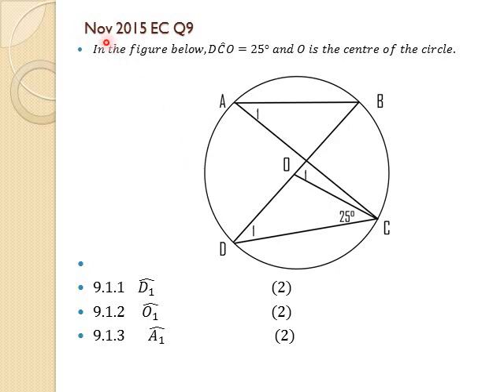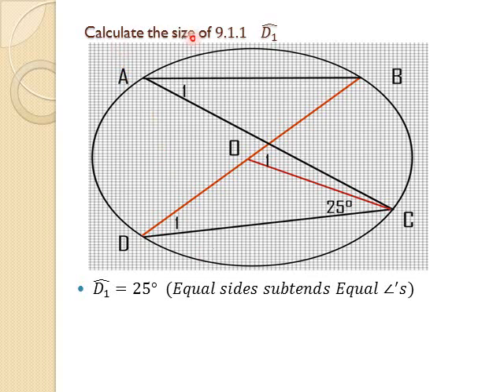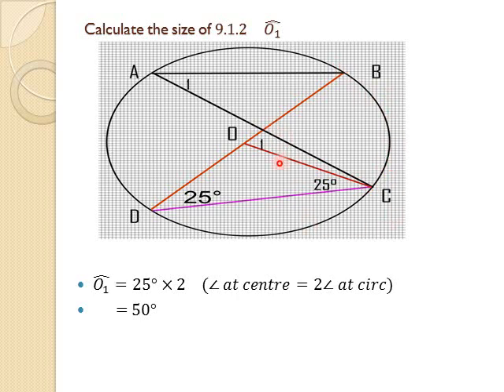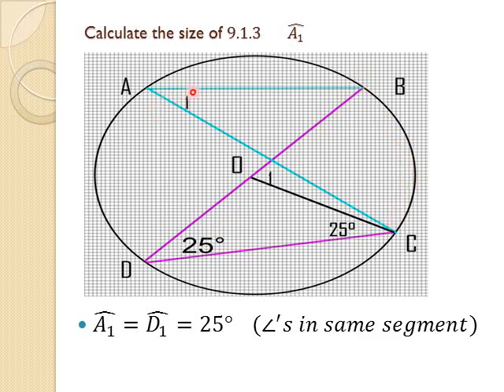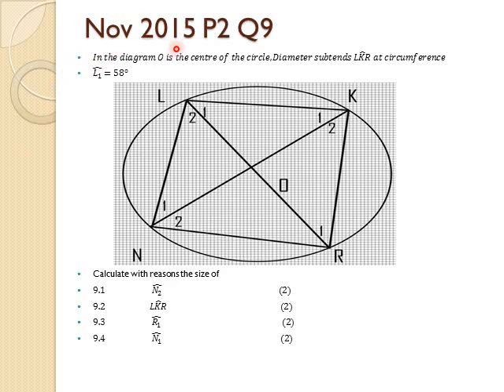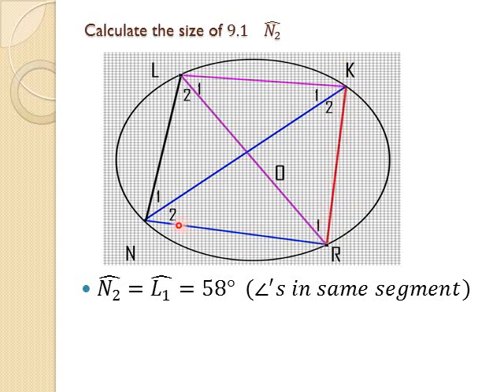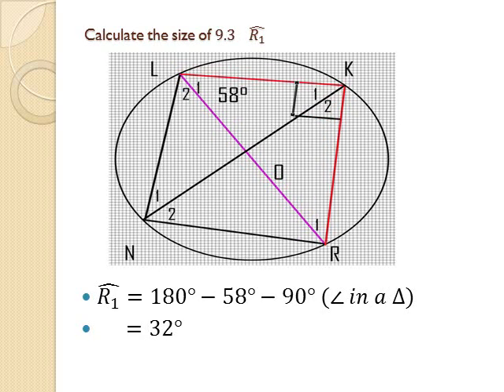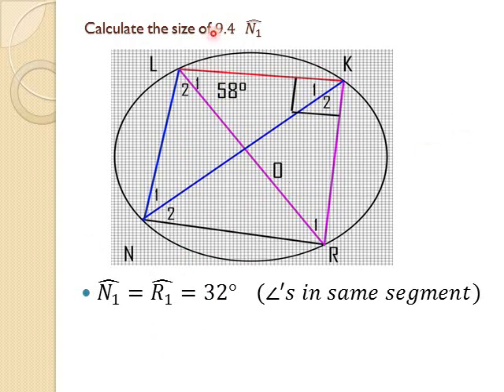4 12 2 Theorem 1 to Theorem 4 Exam Problems part 2 Grade 11 Euclidean Geometry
In this lesson we solving past euclidean geometry exam questions using colour to easier identify theorem 1 to theorem 4 to solve them.